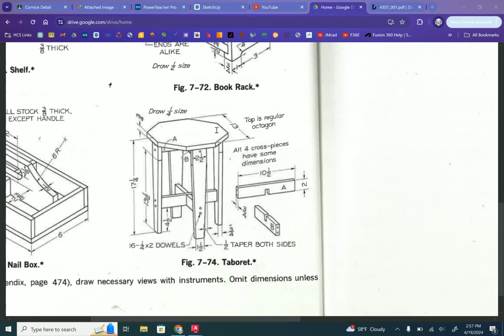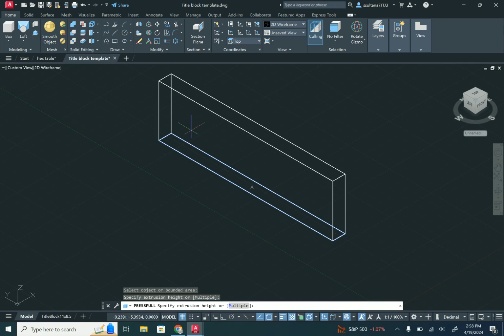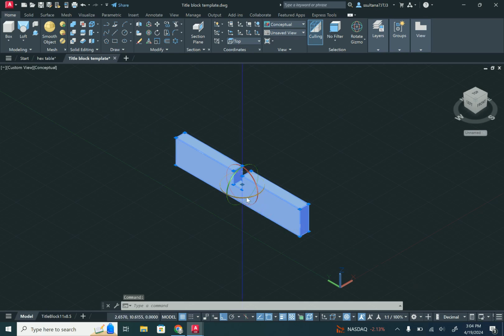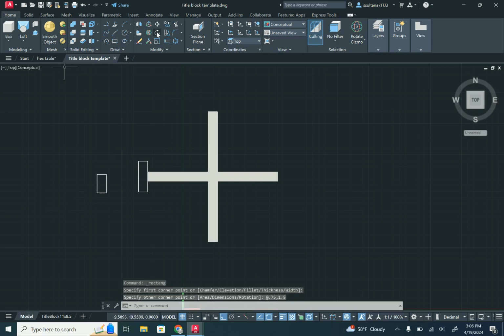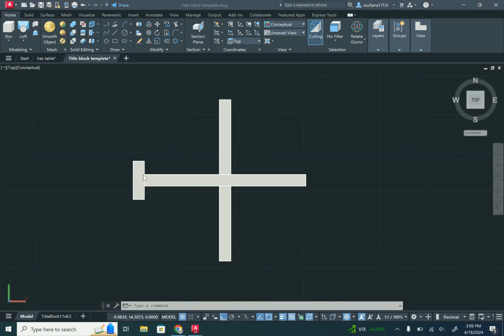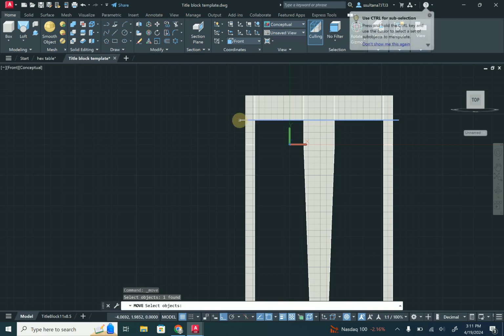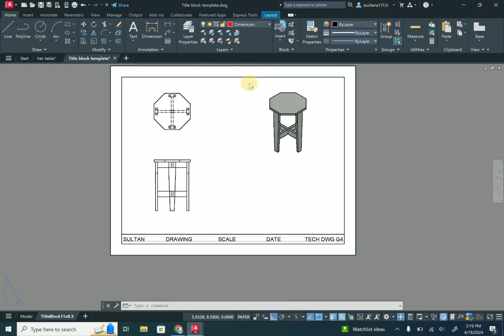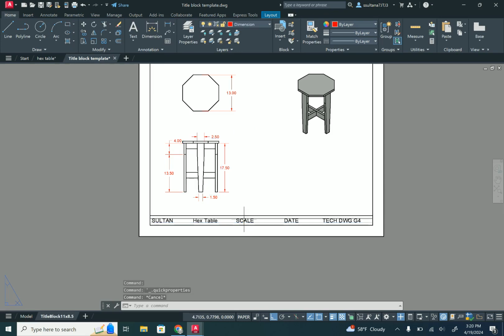AutoCAD 3d Hex Table